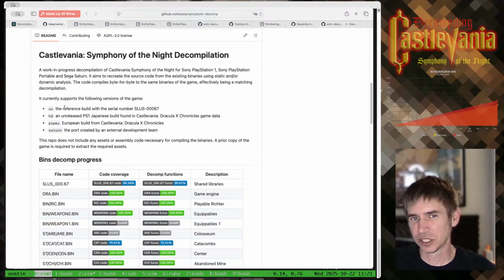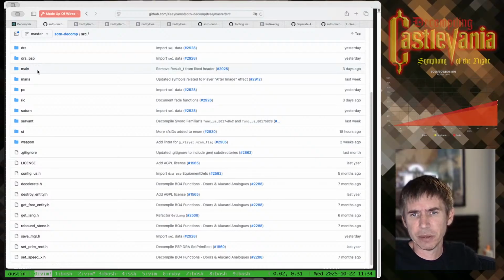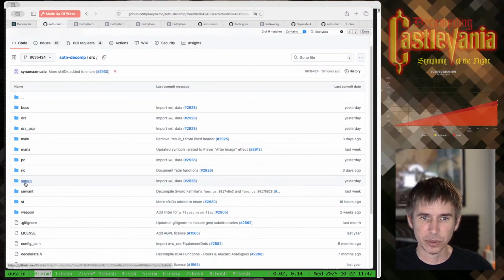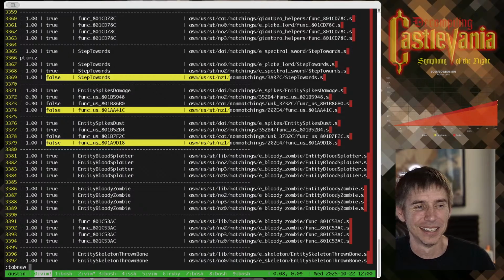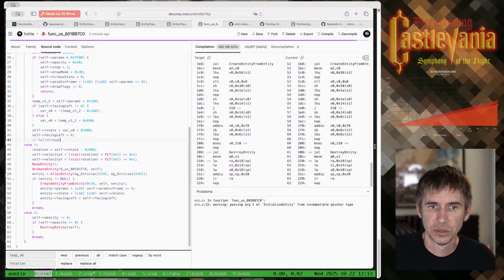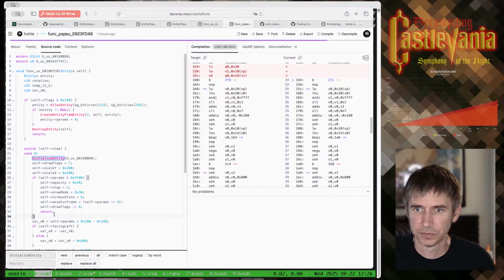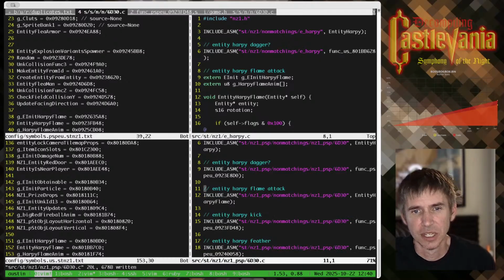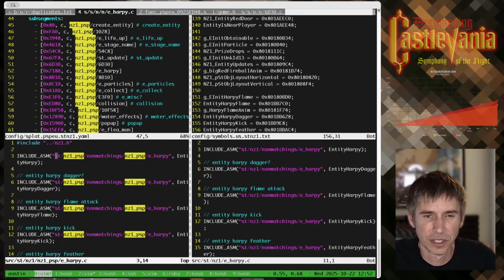Decompiling Castlevania: Symphony of the Night - 2025.10.22